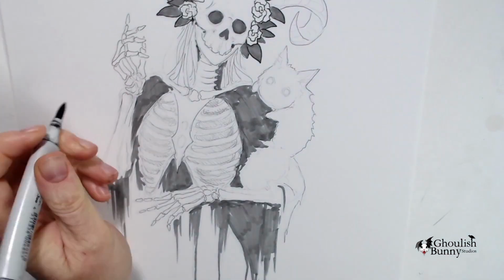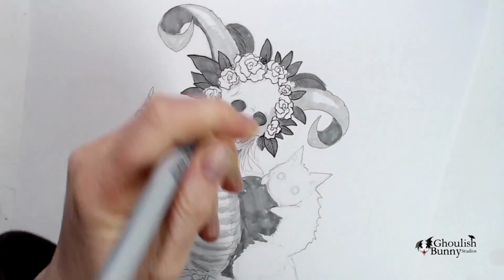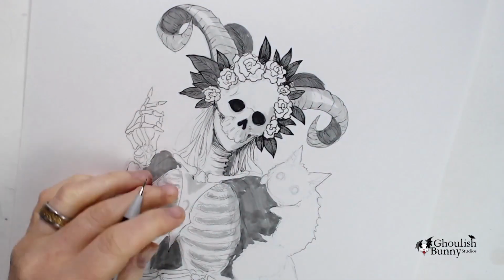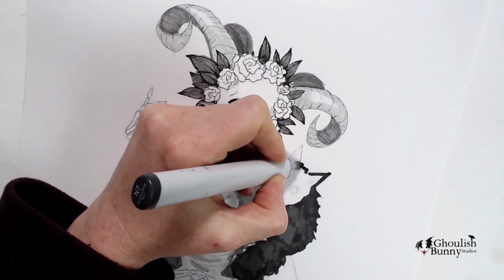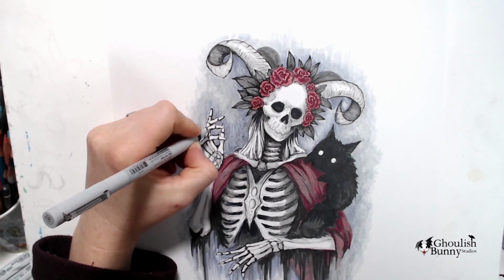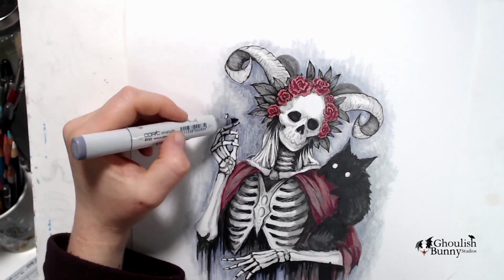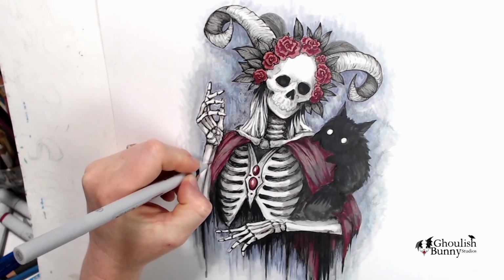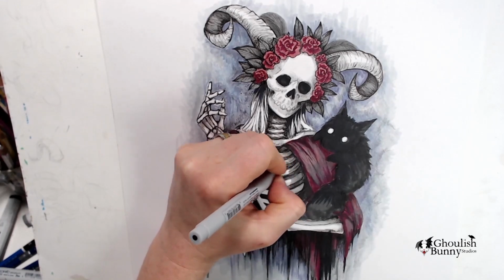FIND YOUR ART STYLE | Drawing Tips for artists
TWITTER ➤ @ghoulishbunny

ABOUT ME :

Diana Levin is an independent Horror Fantasy Artist based out of Los Angeles, California. With her partner and horror writer Shawn Givens, she travels all over the West coast to various Comic and Horror Conventions selling her spooky art and books. This channel is glimpse into Diana's art process and twisted imagination.